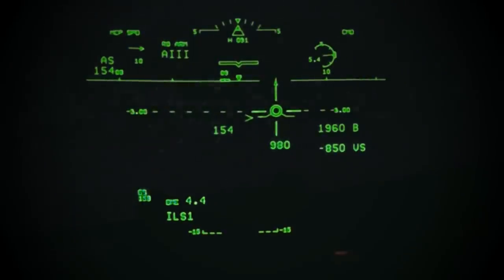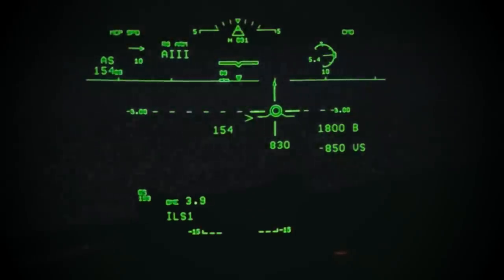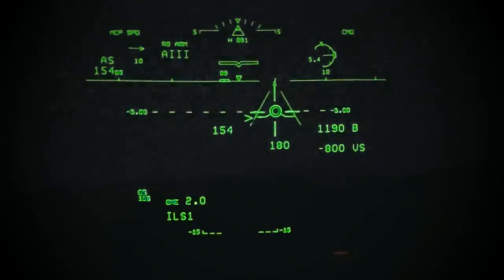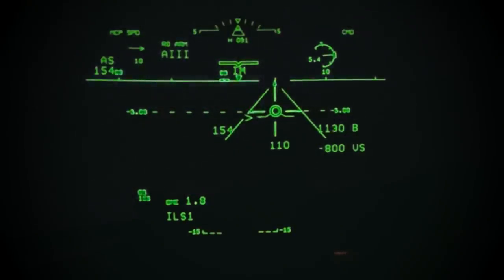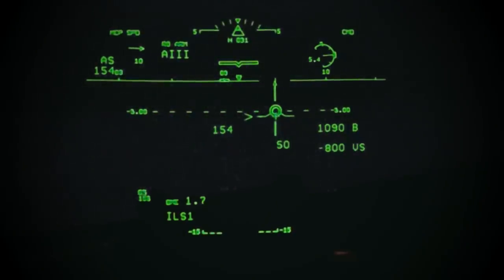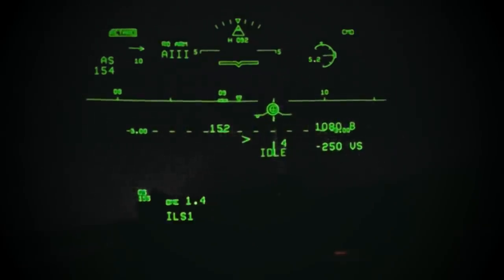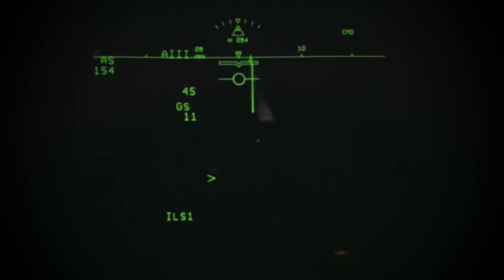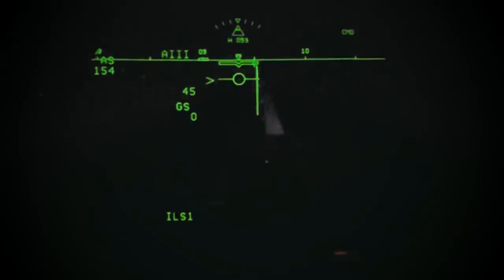737 HUD AIII Approach and Landing with 600 RVR